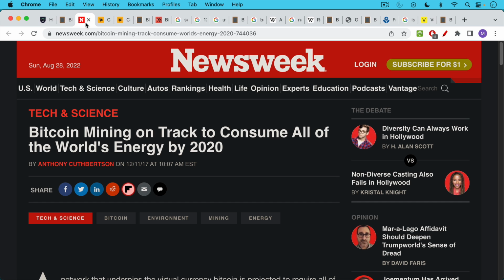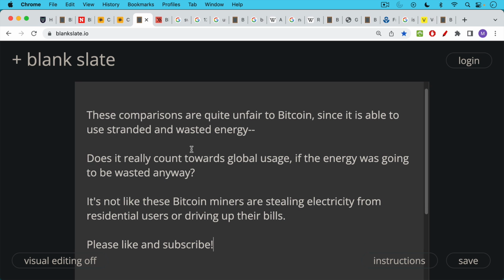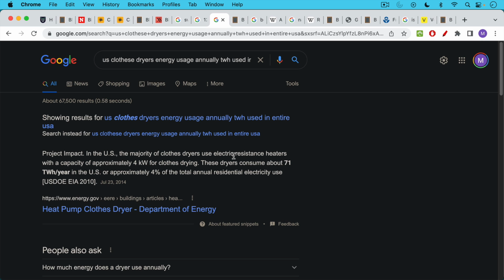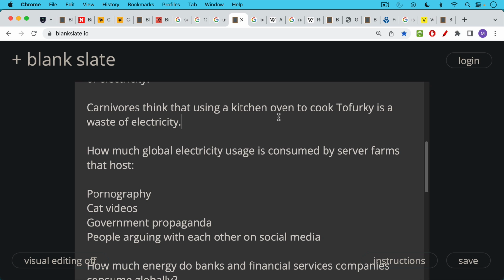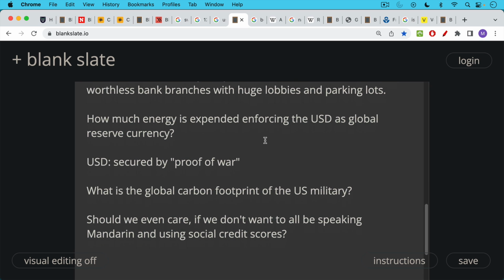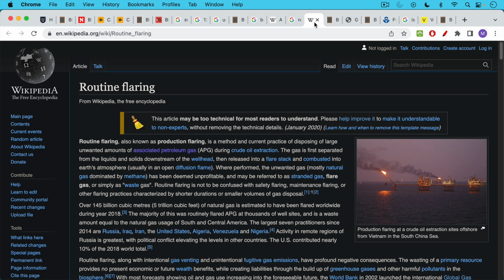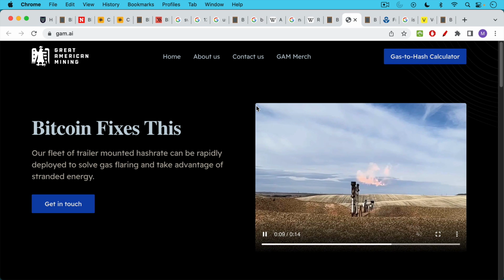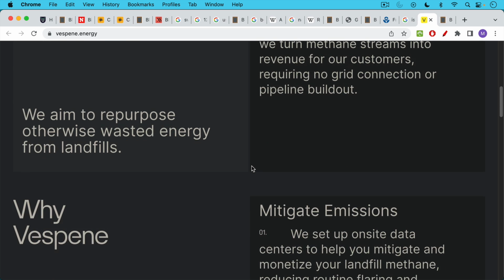Why Bitcoin Mining Is Good For The Environment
𝐆𝐄𝐓 𝐓𝐇𝐄 𝐁𝐈𝐓𝐂𝐎𝐈𝐍 𝐂𝐎𝐔𝐑𝐒𝐄➜➜➜

In this video, I discuss two ways in which Bitcoin miners can help to prevent the unnecessary venting or flaring of natural gas and landfill methane gas.

In these and many other ways, Bitcoin mining and the proof of work consensus mechanism serve other useful purposes besides securing value globally in a neutral and decentralized manner-- beyond the control of central bankers and politicians.

Bitcoin miners often use stranded or otherwise unused energy. Bitcoin miners are incentivized to seek out the cheapest energy available, which many times ends up being renewable energy or energy that would otherwise be wasted.

No other industry is as portable or flexible as Bitcoin mining.

Those who decry its energy usage have no problems with energy being used to power clothes dryers, server farms, the US banking system, or global warfare.